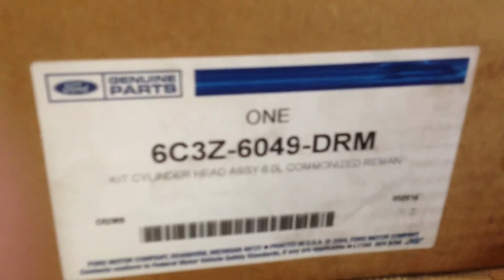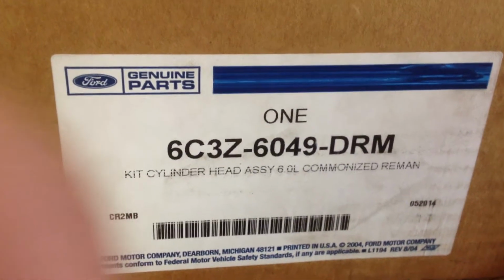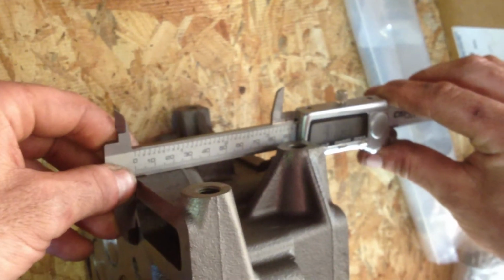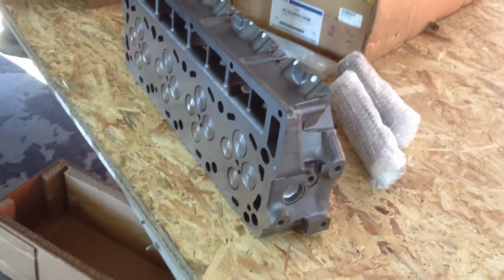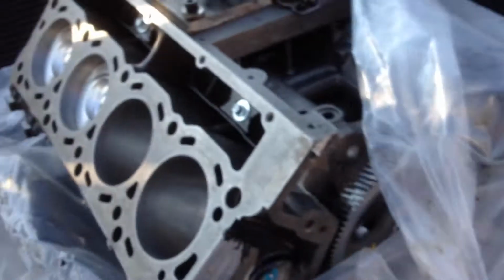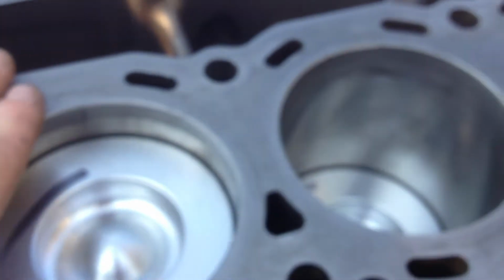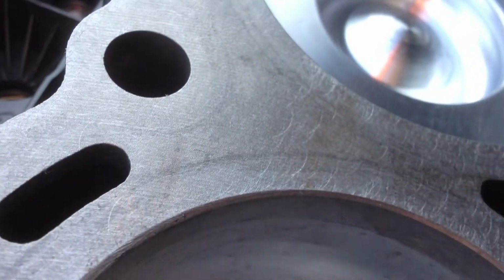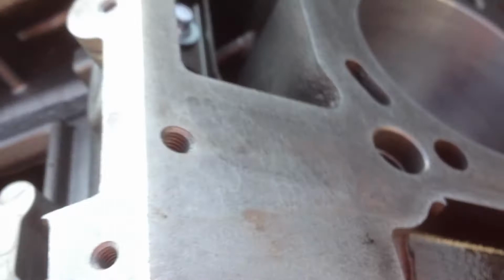Ford Powerstroke Reman engine review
Hopefully I will have the answer for you.  It will charge you $2 a minute and I get 80% of the proceeds.  I am constantly on the phone and people always want me to charge them and I never have.  If you are in a situation that warrants a little investment, give me a call.  It’s a paying gig so don’t feel like you are bothering me.  Give me a call anytime!!!   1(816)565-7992.  Thank you for the years of trust and I greatly appreciate you all being here.